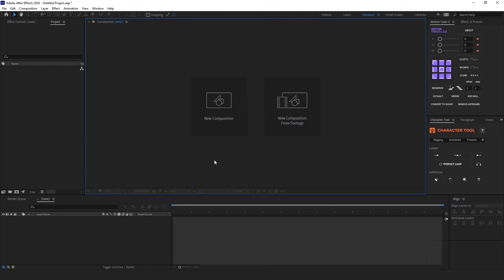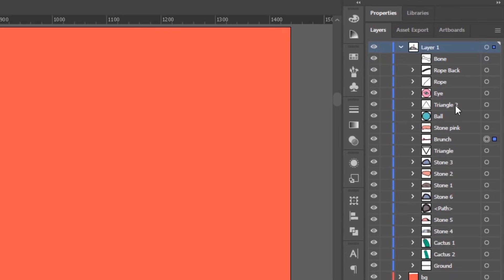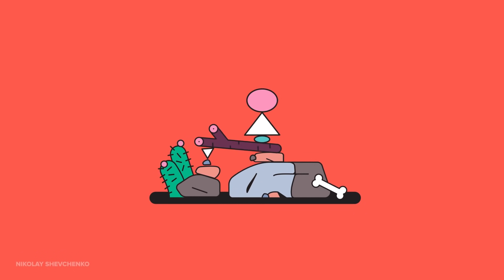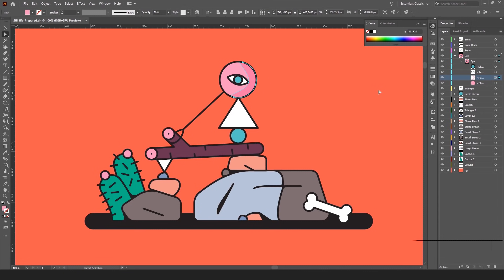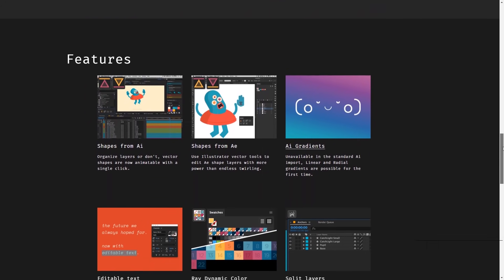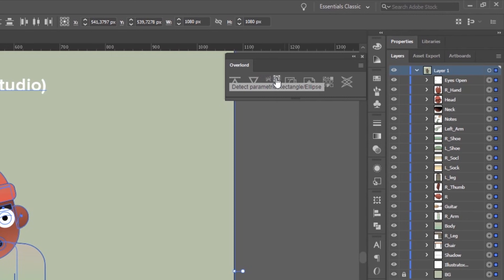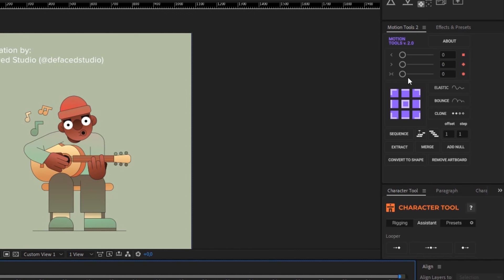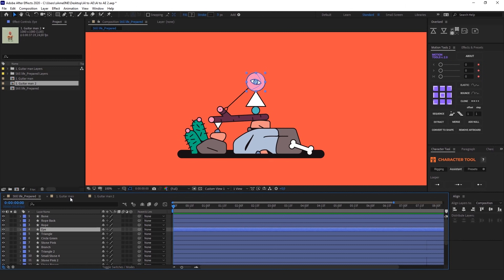The best Adobe Illustrator to After Effects workflow — Tutorial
In this tutorial, our motion graphics designer & tutor Ihor Karas(IG: @ihor.fish) will reveal our workflow and tell you everything you should know about working with Adobe Illustrator layers in After Effects from import to proper ways of working with layers on the timeline and tools to optimize your workflow.

Participate in our referral program to get a 50$ credit for your next course and... a special 50$ gift for your friend. Don't miss the opportunity to get a great holiday present for your friend and colleague:

There is a wide range of topics considered in this video, so here are the timecodes for your help:
00:00 - Intro
00:37 - Import AI files to AE
02:01 - AI files Preparation
03:48 - Work with pure Illustrator Layers on the Timeline
05:01 - Convert to Shape Layers
06:38 - Problems you may deal with
09:14 - Overlord
13:27 - Motion Tools
16:24 - Outro